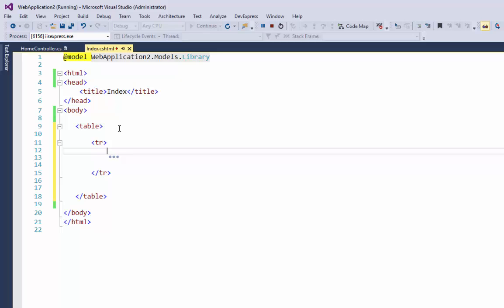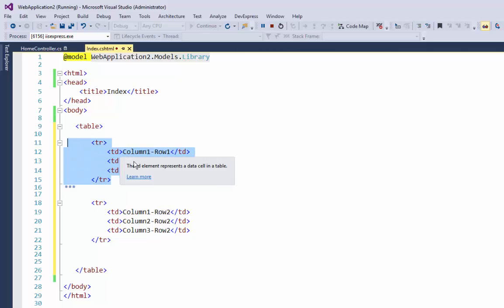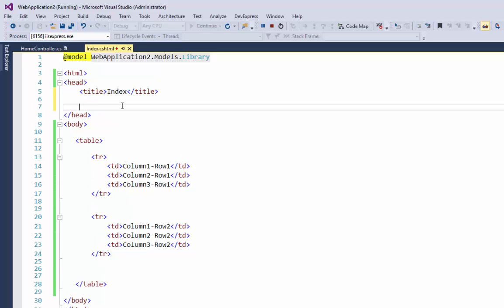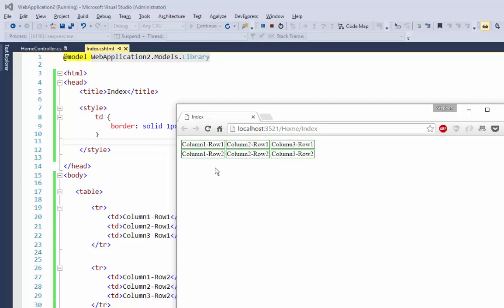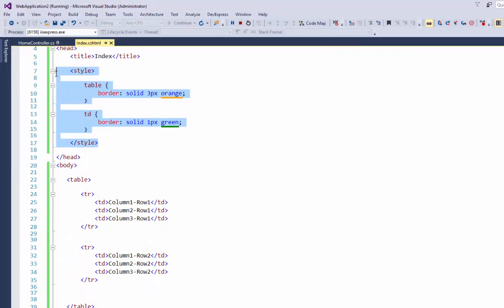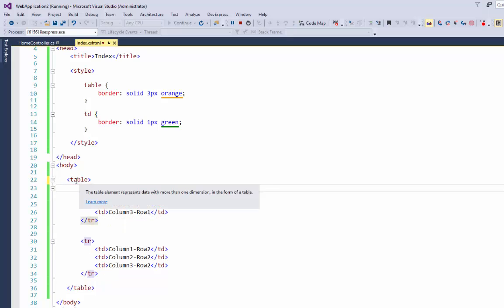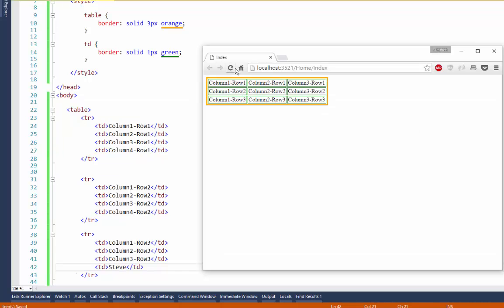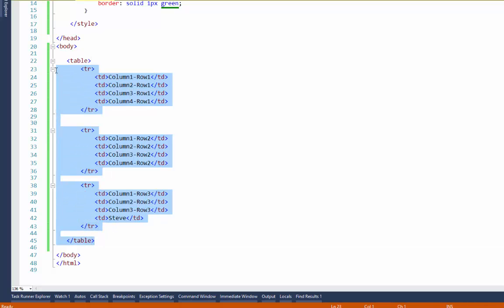HTML Table Tag